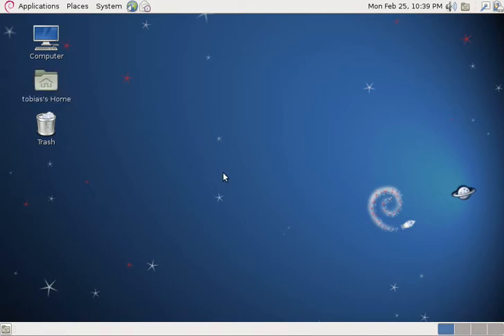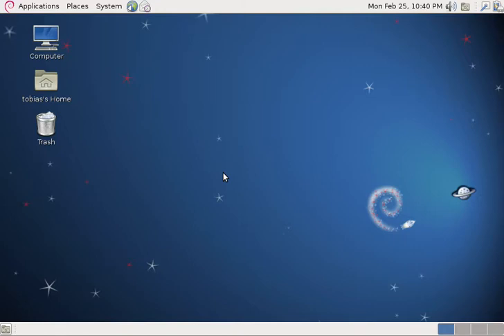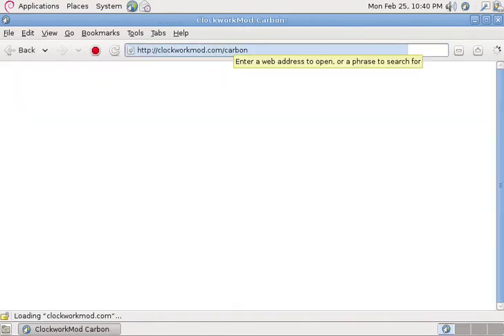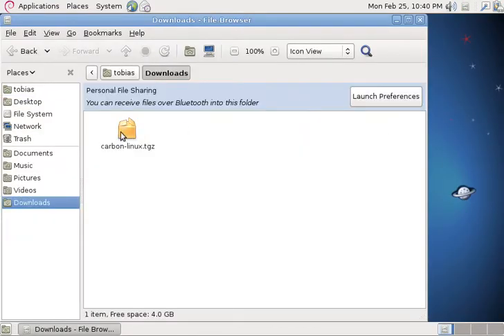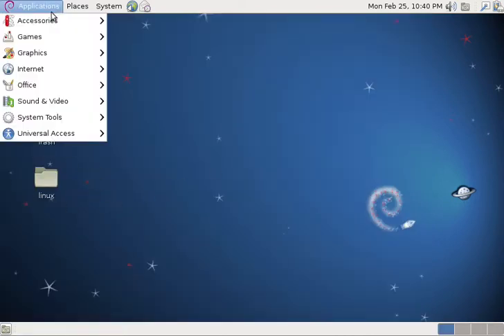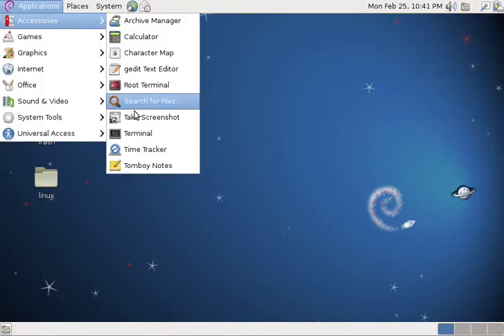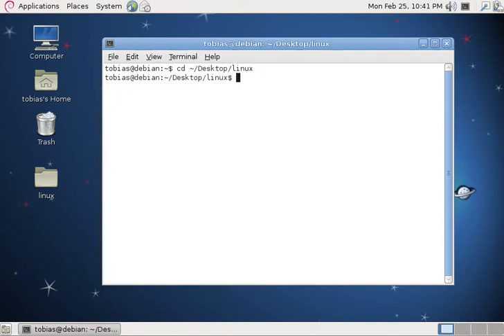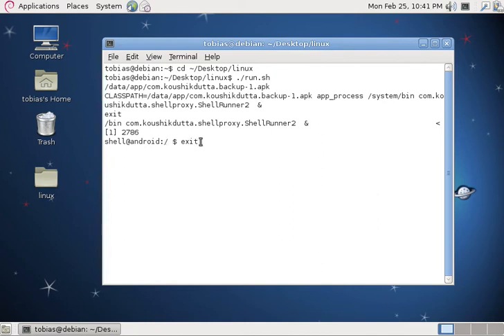Carbon Backup On Linux Desktop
For those of you who are running a linux distribution like Ubuntu, Debian, or Fedora the Carbon backup client isn't as user friendly as for other operating systems like Windows or OSX. This video takes you through the process of using the linux shell script to activate the backup mode on your unrooted android device.